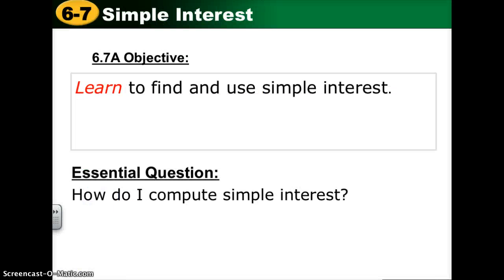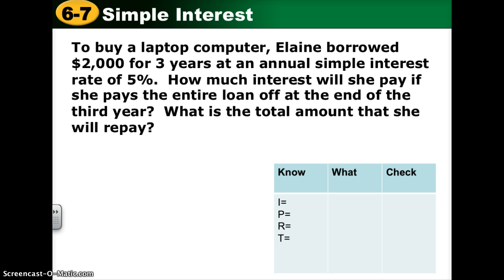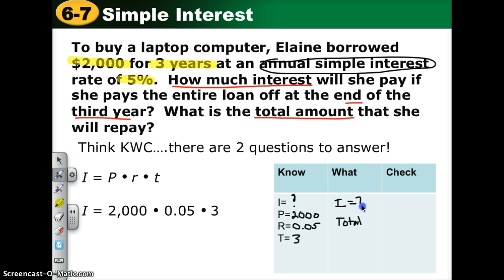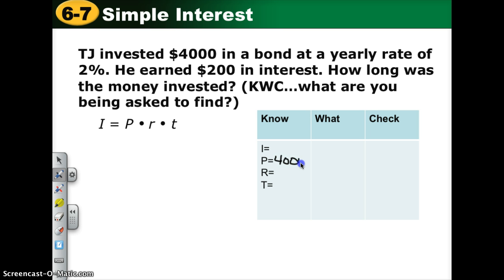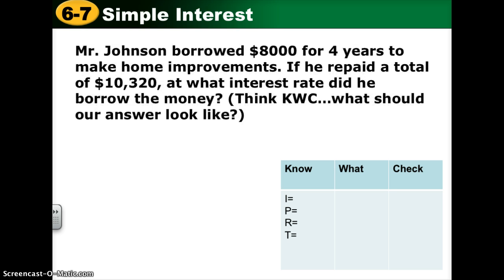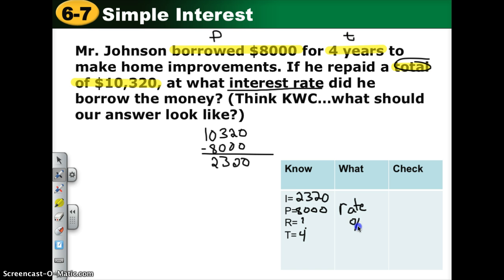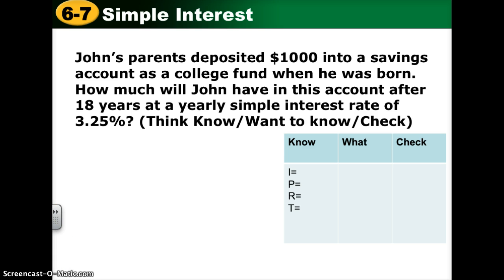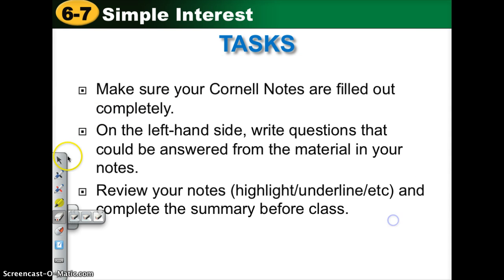6.7A Simple Interest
6.7A Simple Interest